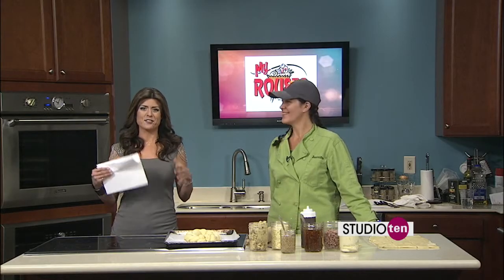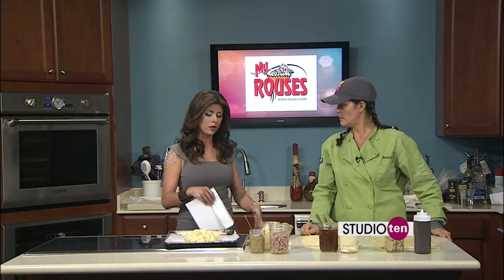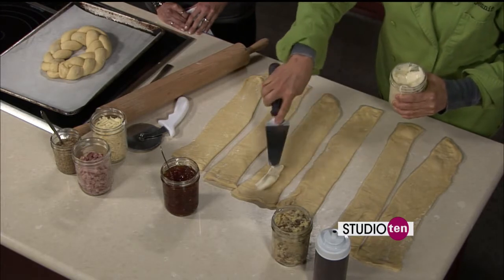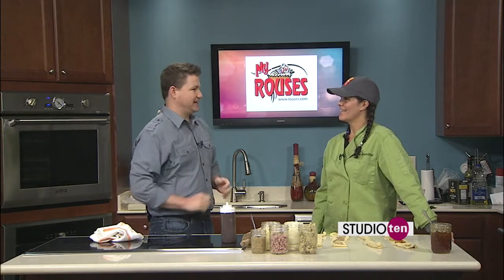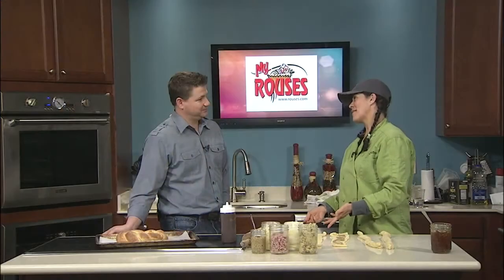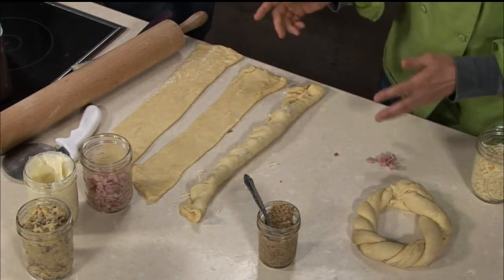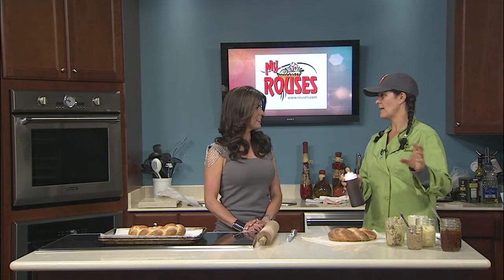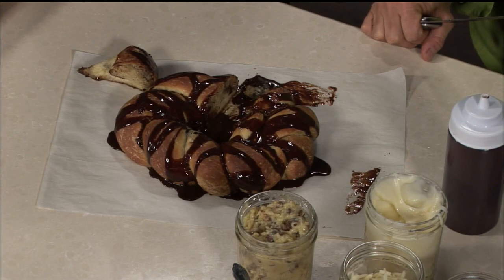Studio 10: king cakes from windmill market